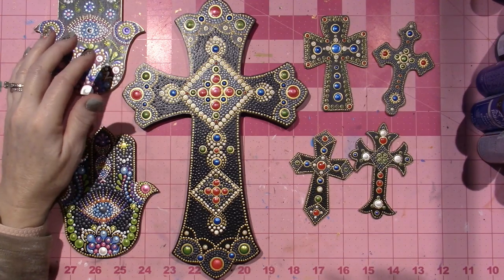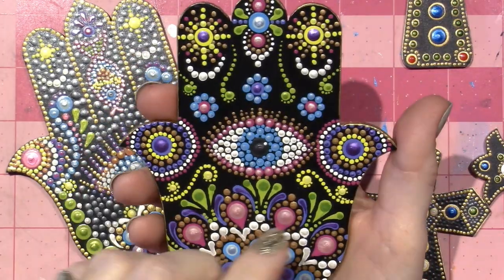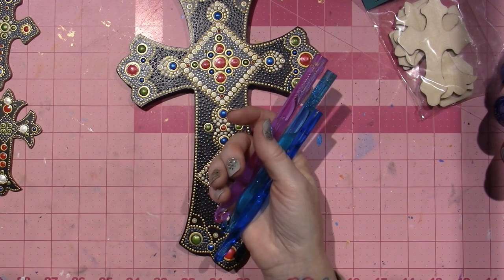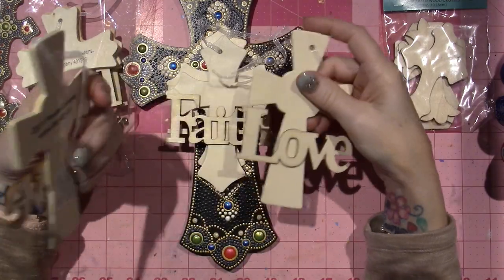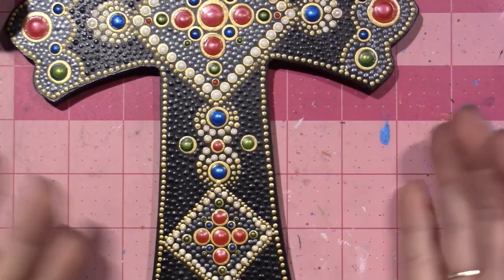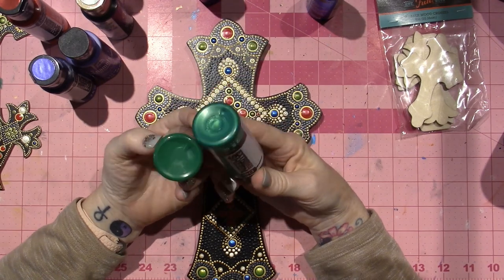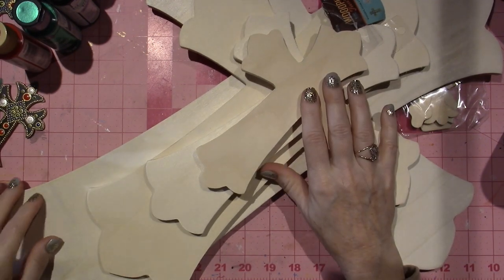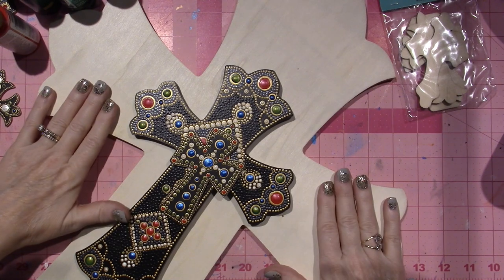Project Share and Dotting Haul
I really enjoyed creating a faux gemstone look on these crosses and needed to get a few more. I am feeling really inspired at the moment, I hope it lasts.
If so, more tutorials to come. TFW, Sara